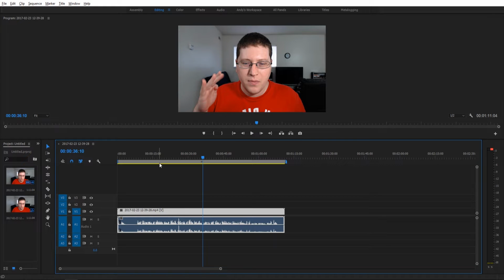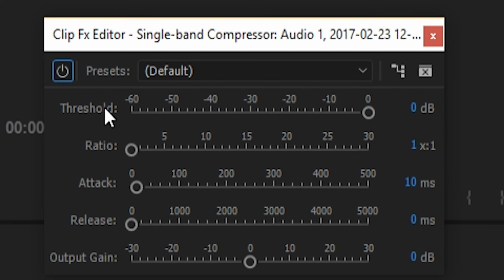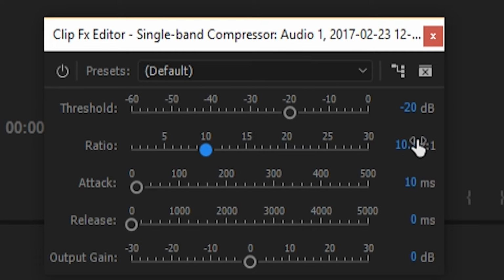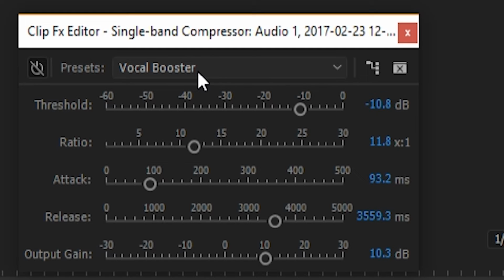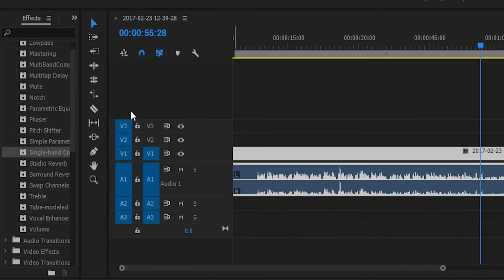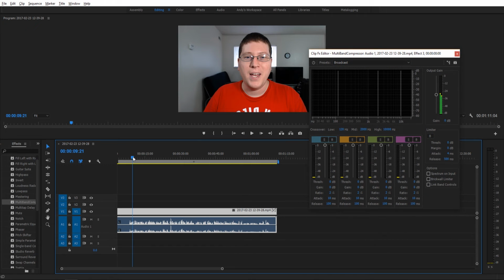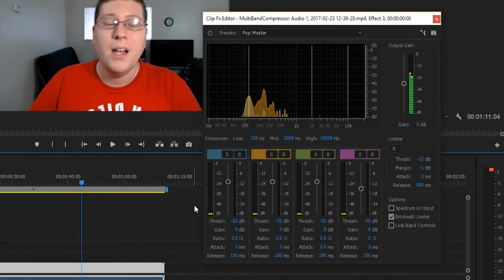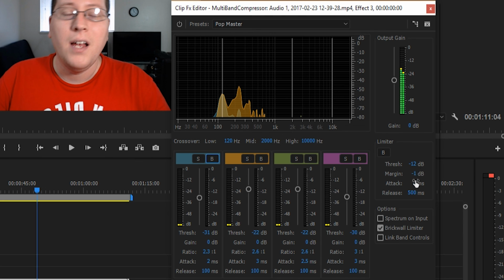Audio Compression | Adobe Premiere Pro Tutorial | Edit With Andy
In this Adobe Premiere Pro tutorial, I show you how to use compression to improve your audio!

Tanner

Shavon

Connor Maze

Eric Timmer

Dion's Travels

Ericsurf6

ALBO

**TIMESTAMPS**

00:00 - Intro